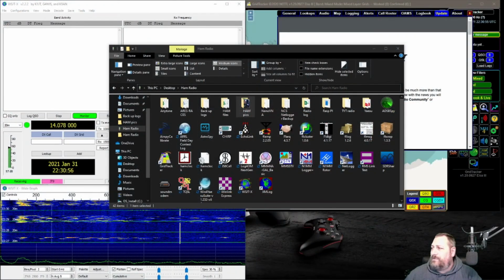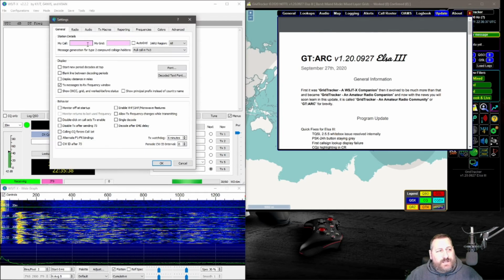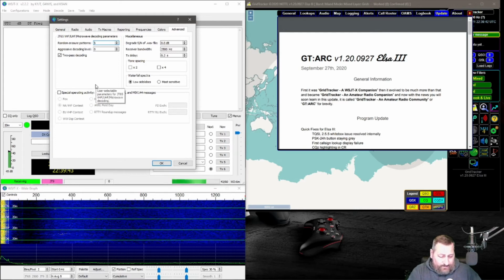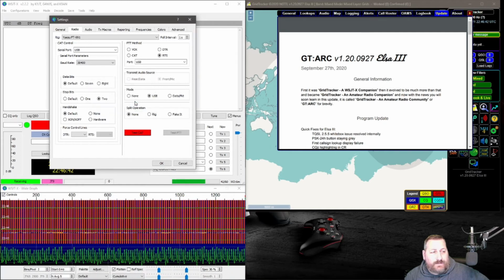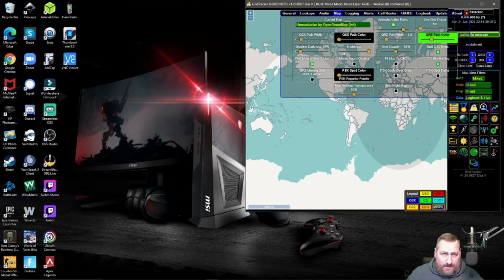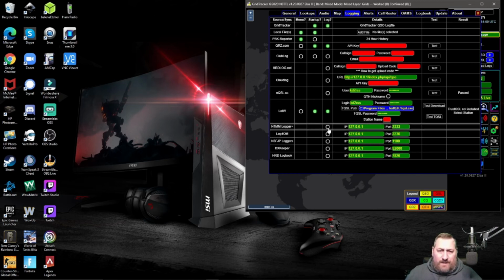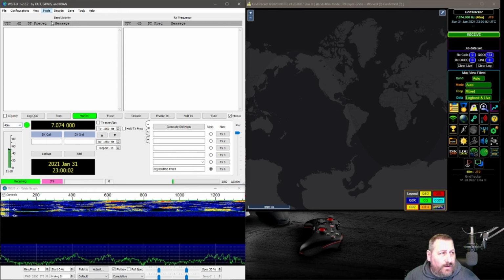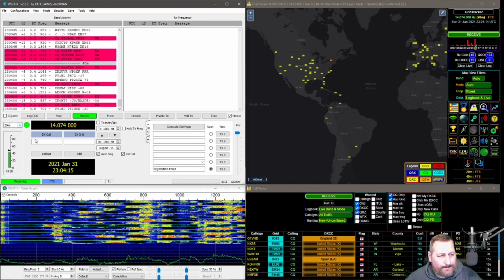WSJT-X & GRIDTRACKER settings and setup | second look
A second look revisiting the settings and setup for using WSJT-X & Grid tracker.  I had to replace and upgrade my computer so I am going through and installing all the Ham radio software I use.  So I am showing complete setup of these and where to look to find which ports to use.